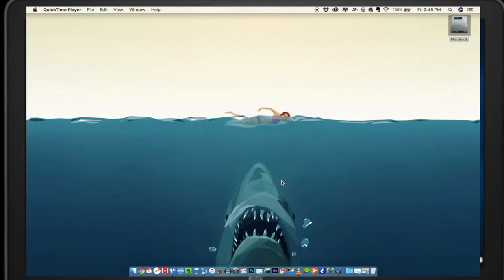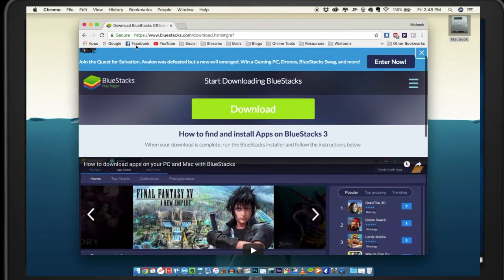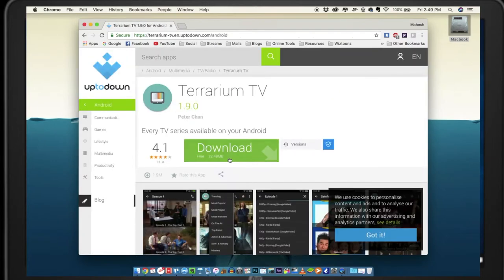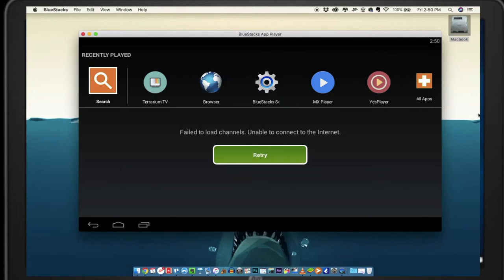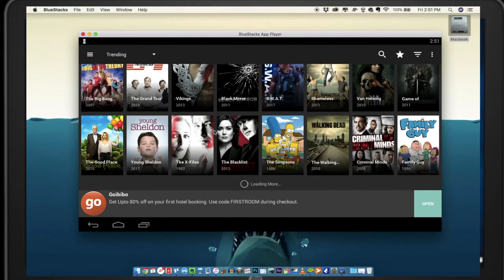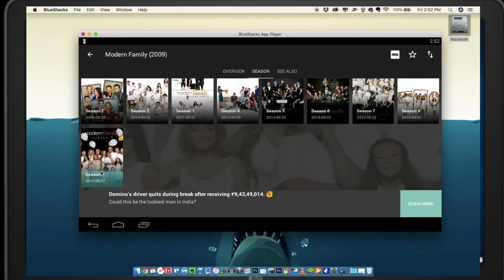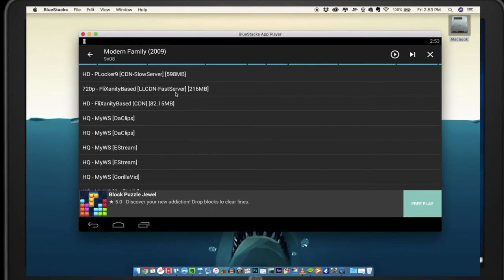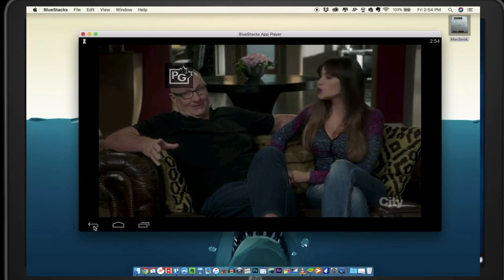Tips: Watch tv shows on laptop hassle-free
A quick tutorial on watching online films and tv shows on mac/windows laptop using Bluestacks app and Terrarium TV app.